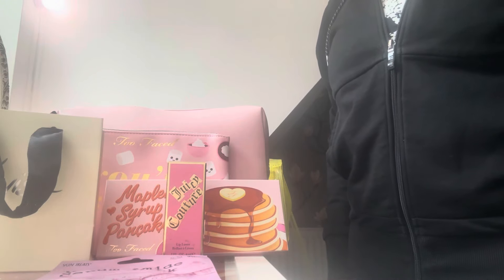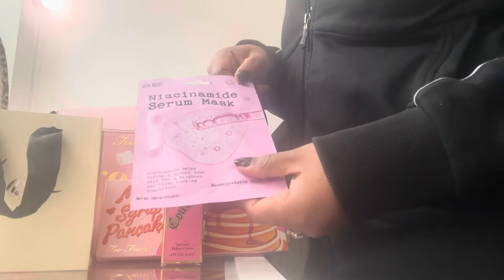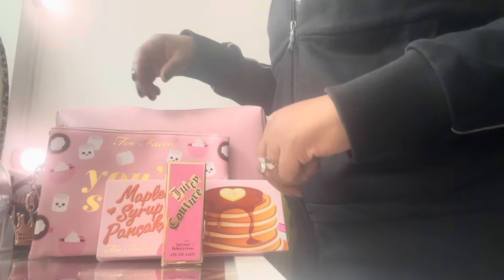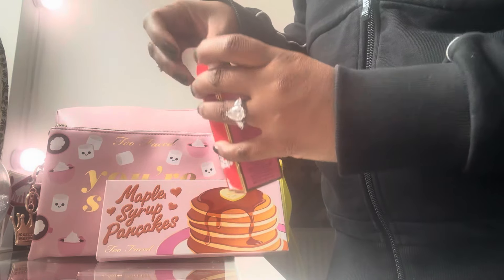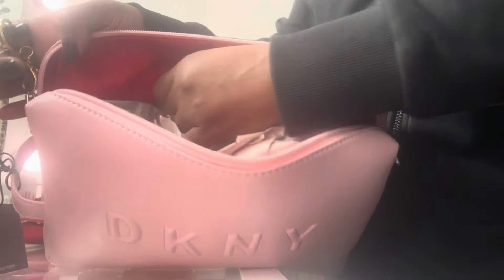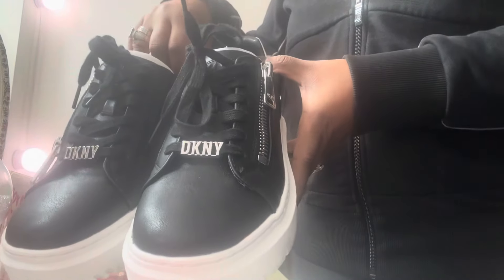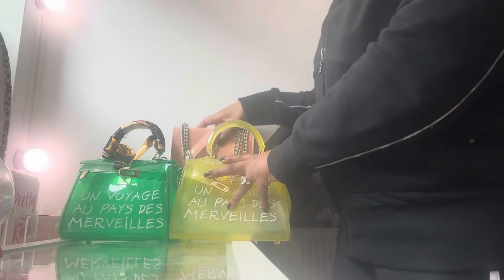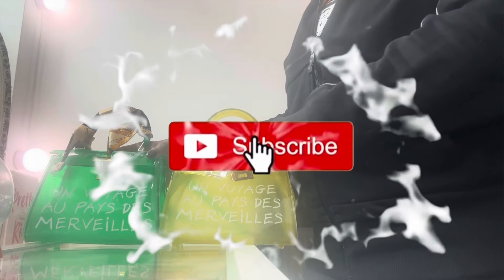Haul Galore 🛍️ + Colourful Bag Collection 💼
Check out my amazing haul and some of my favourite colourful bags!

lovisa.co.uk

too faced.co.uk

juicycouture.co.uk